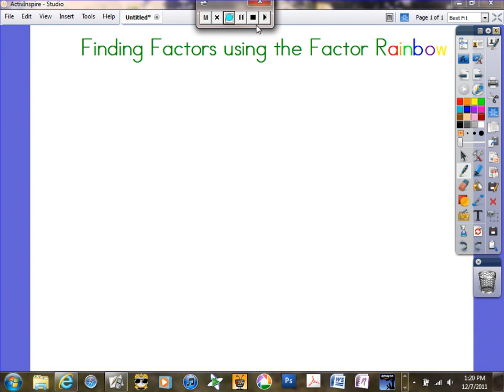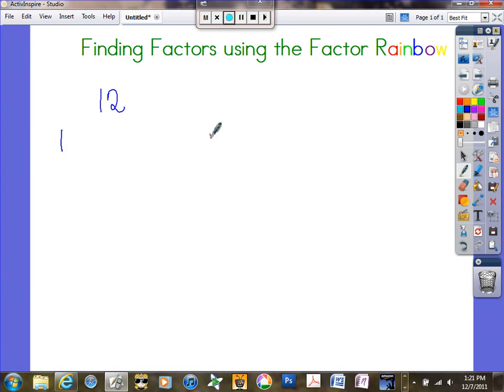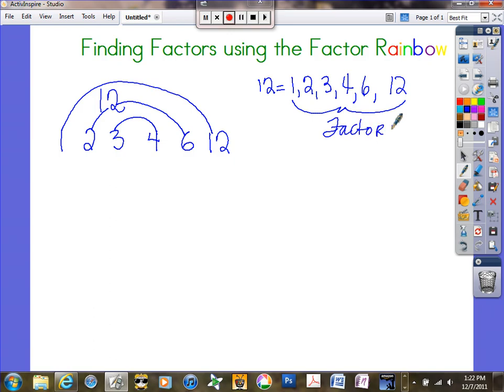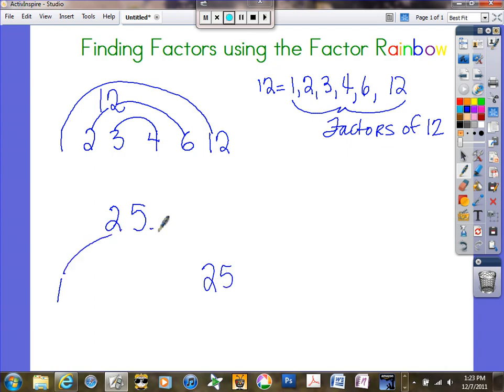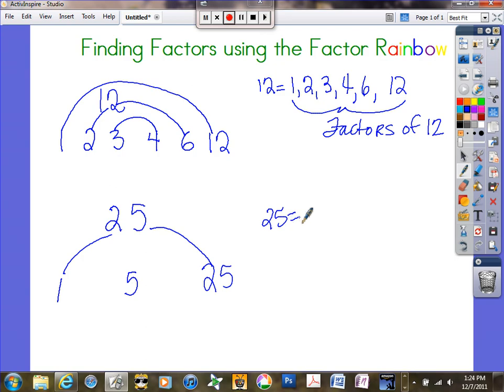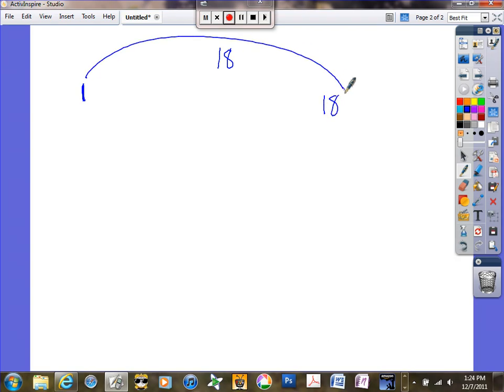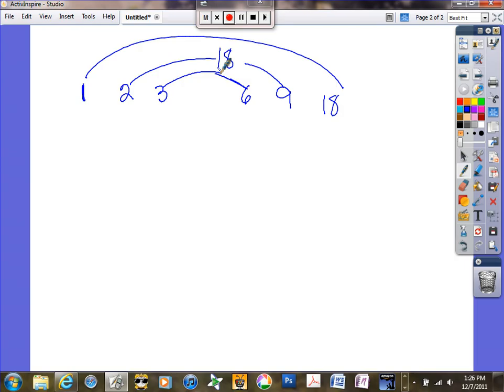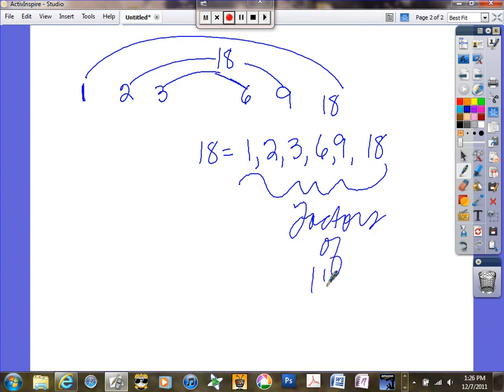Finding Factors Using Factor Rainbow.avi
In this video I demonstrate how to find all the factors of a given number, in order. *This video was made for my 4th grade class.